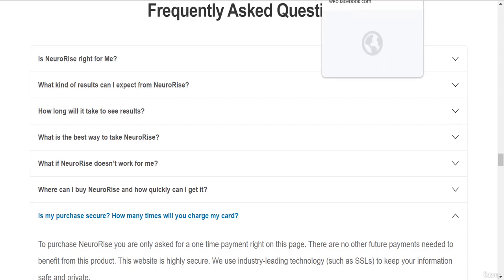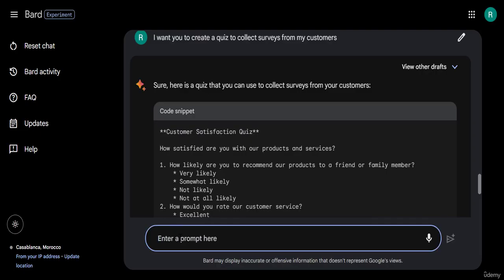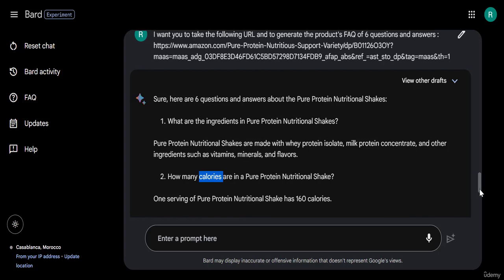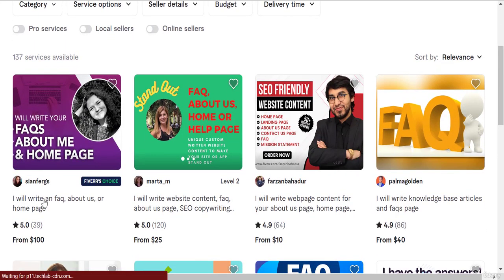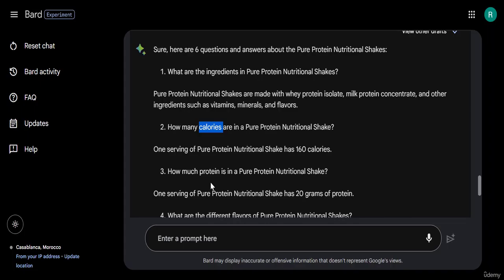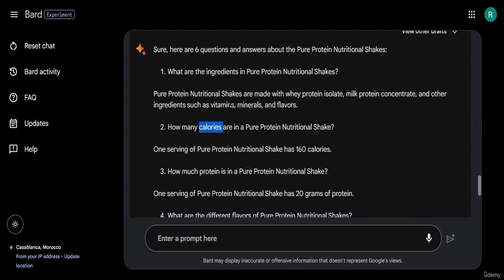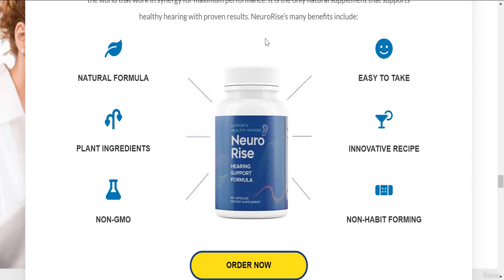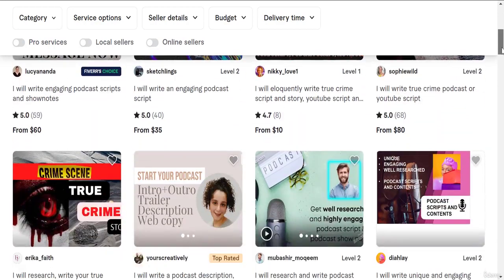Generate an FAQ for your blog, landing page, etc.. using google bard AI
Onlin5 5ducation Team